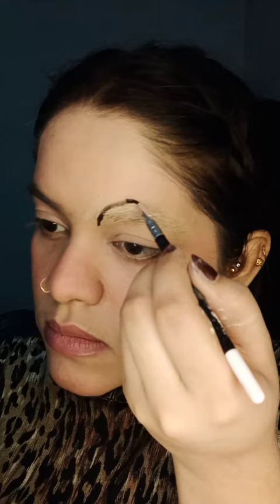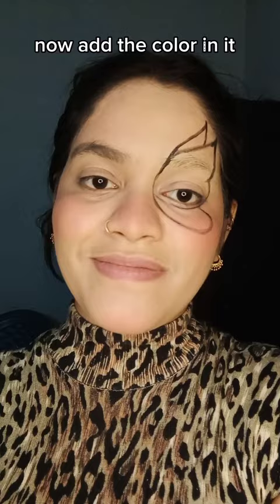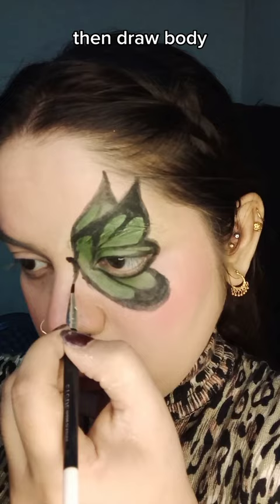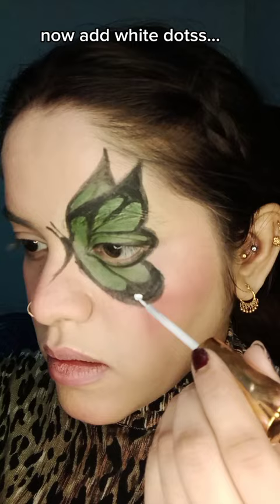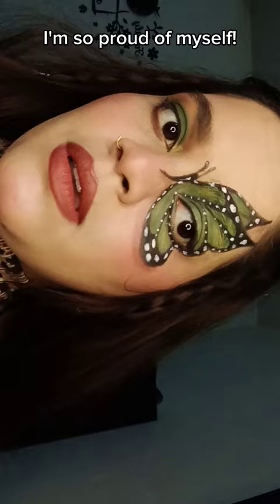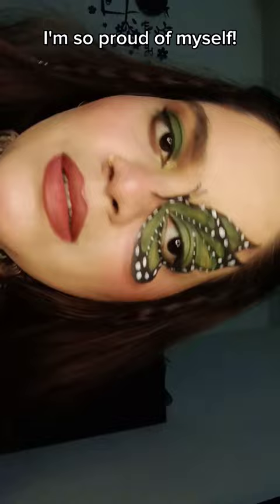doing butterfly cause i'm obsessed with them